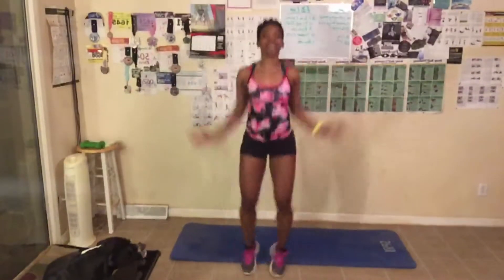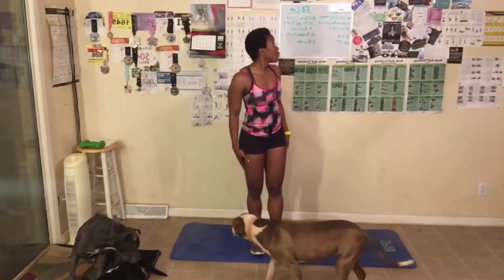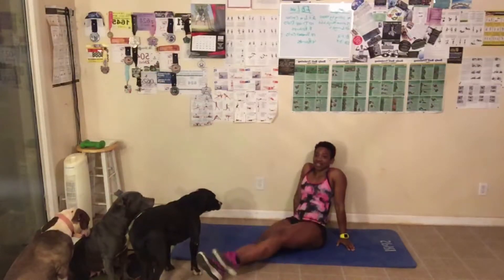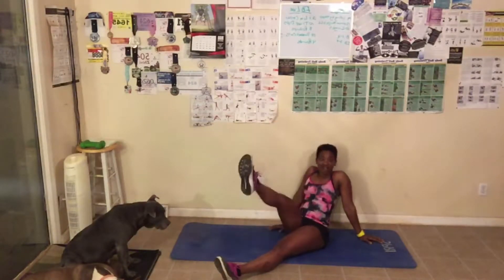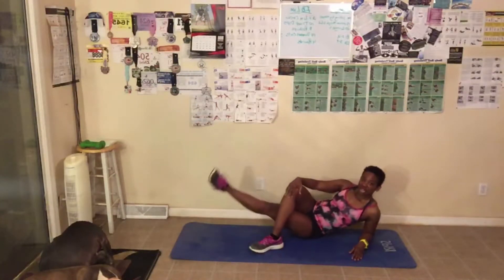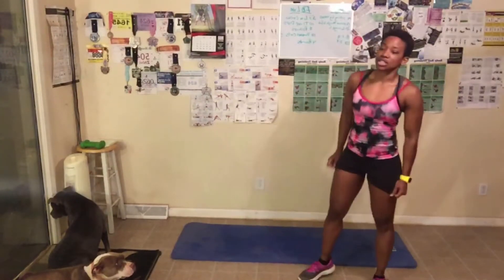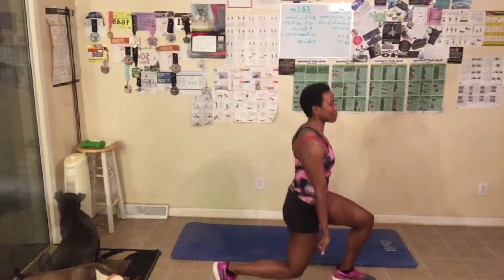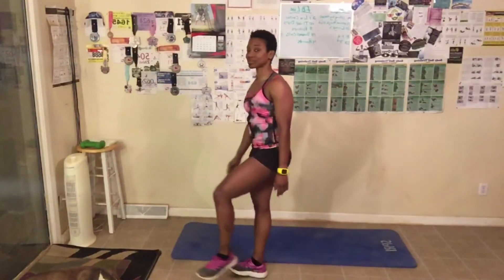Day 4 Week 3 Challenge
Let me know how many rounds you do. The exercises can be modified. Beginners 1-2 rounds Intermediate/advanced 3-4. Remember to warm up.
50 Jumping Jacks (warm up)
14 sitting leg raises
15 inner thigh lifts
20 lunges